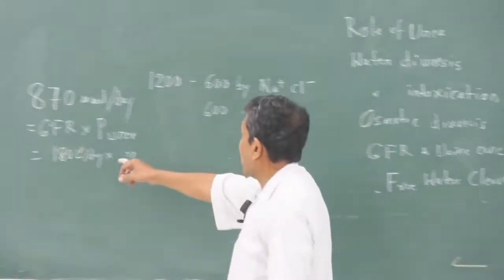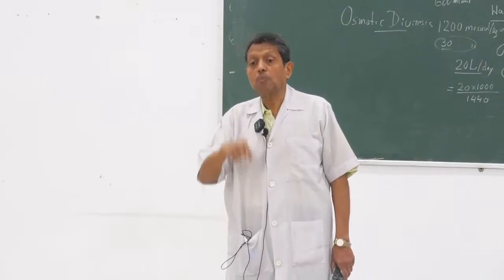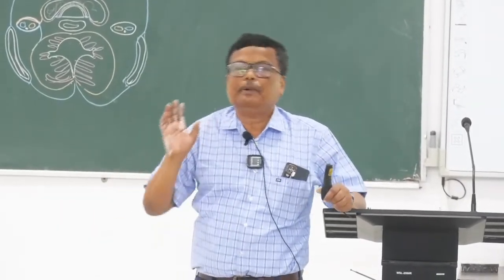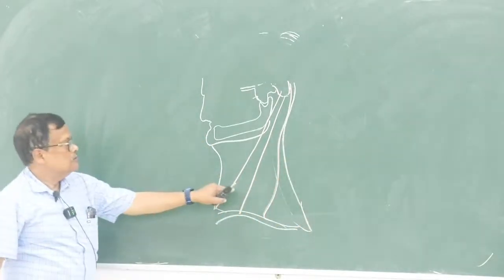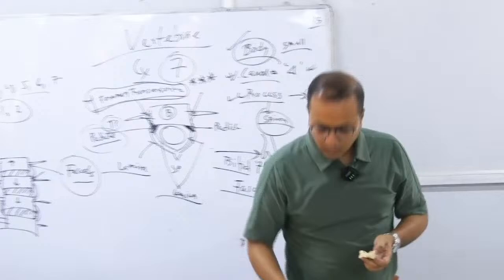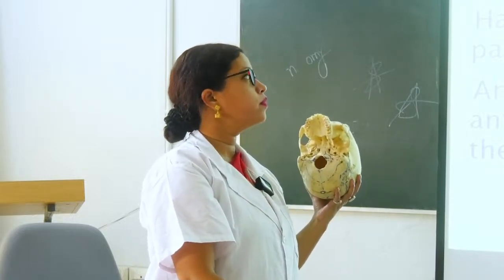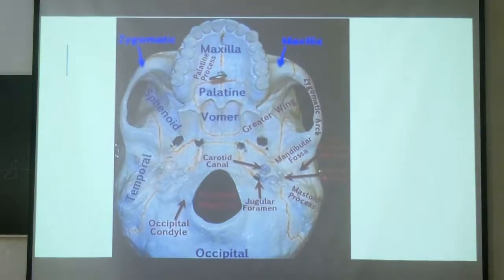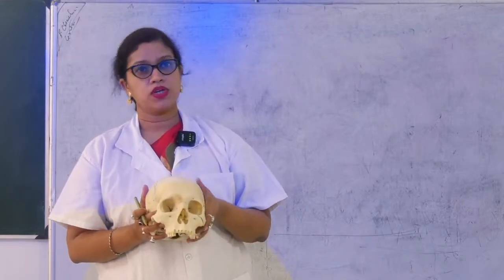(10-04-24) 1st YEAR MBBS CLASS (23-24 SESSION)